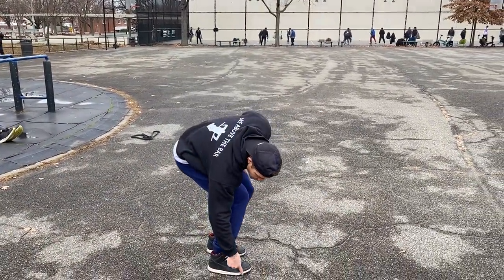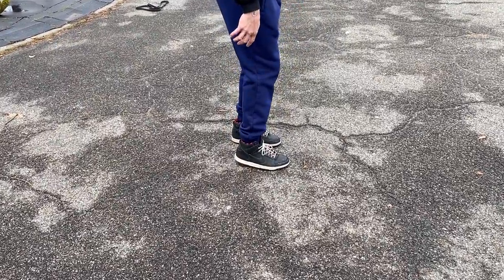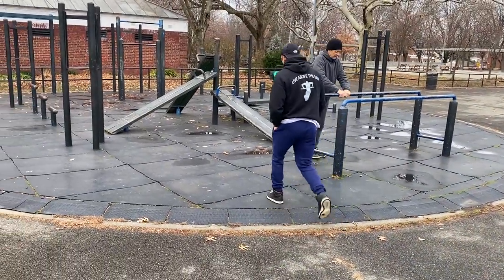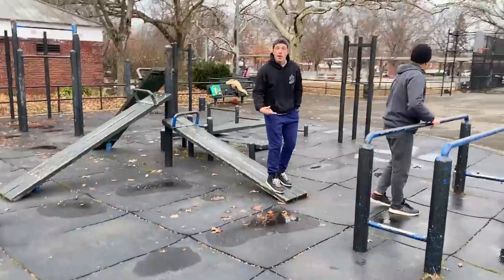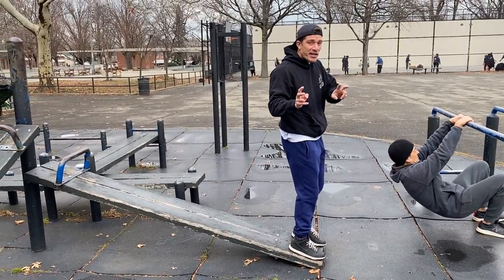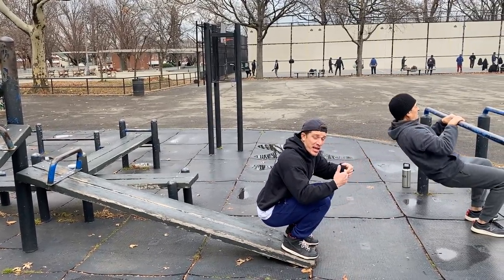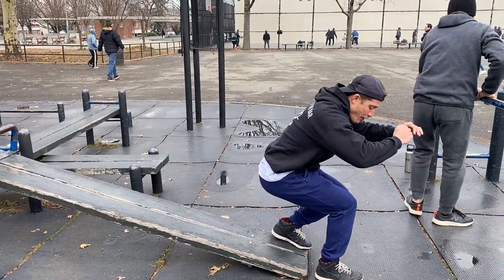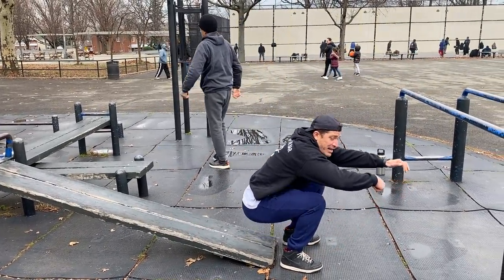Stop Squatting Like This - How To Squat Without Knee Pain | That's Good Money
Stop Squatting with bad form and hurting your knees.BarNaturalPrez shows you how to squat without hurting your knees with some tips on preventing knee pain while squatting.Subscribe to The Prez on YouTube